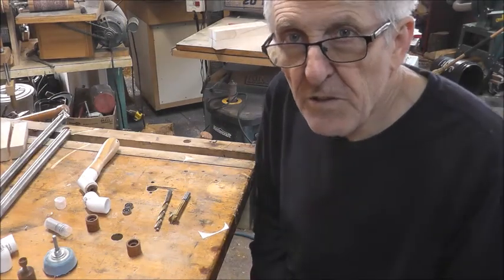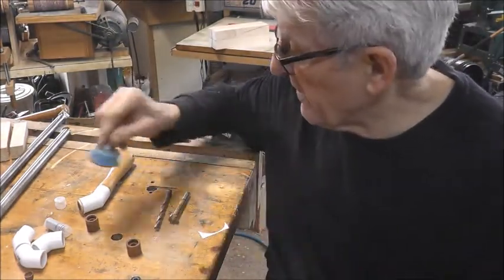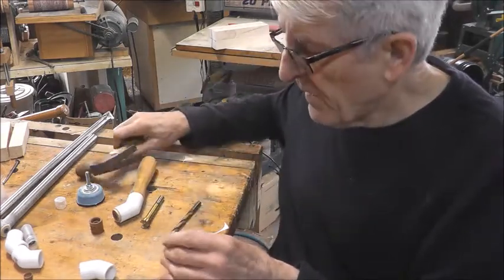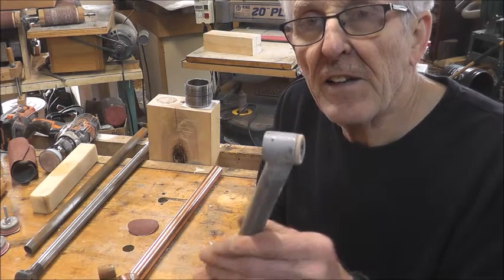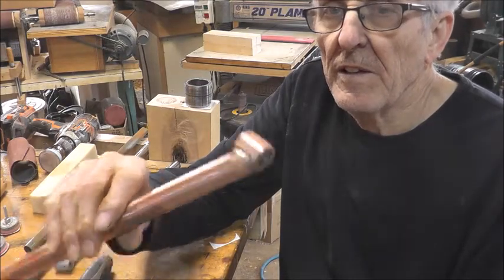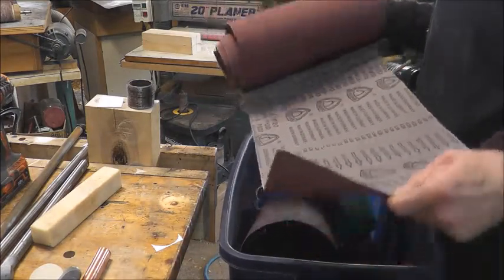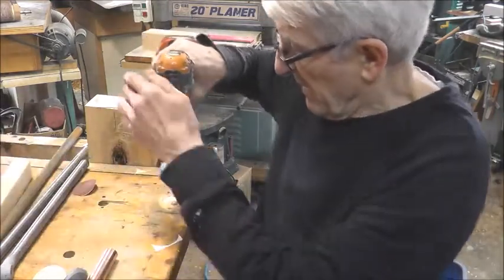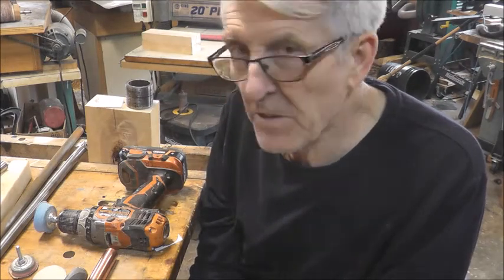HOW TO BUILD INERTIA SANDERS AND SANDING DISCS FOR PENNIES.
In this video I show you a variety of ways to make inertia sanders for lathe projects. Included in this video is also how to make the sanding discs from sanding belts ends that you can buy by the box from STOCKROOM SUPPLY.  These discs are much better than the ones you can buy, for a fraction of the cost.